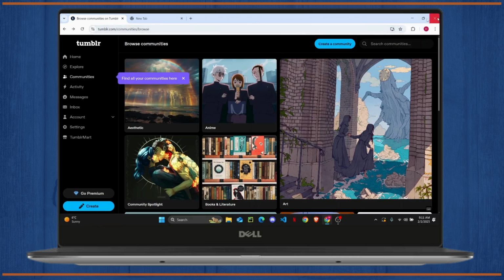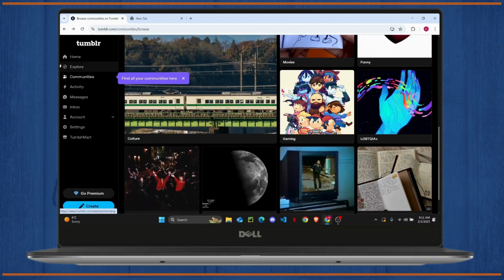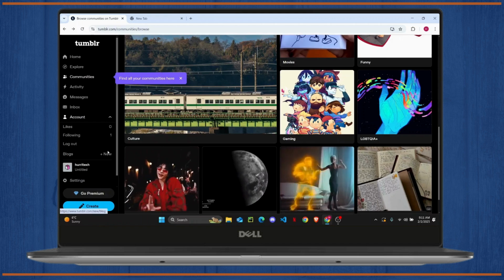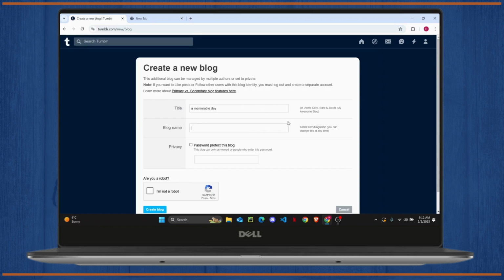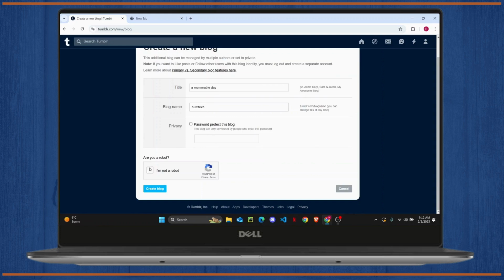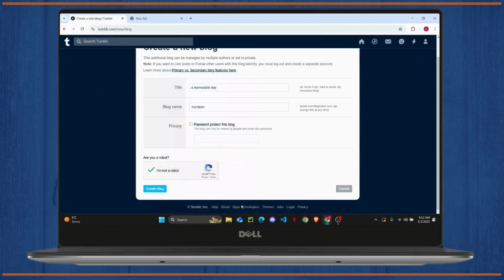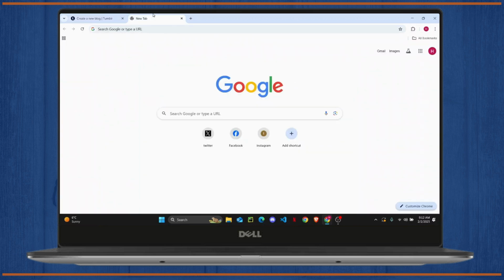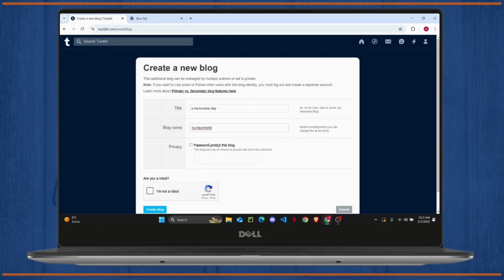How to Create Secondary Blog on Tumblr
In this step-by-step tutorial, learn how to create a secondary blog on Tumblr and establish an alternate blog for your account. Whether you’re looking to keep your content organized or want to separate your posts by theme, this guide covers everything you need!

In this video, you’ll discover how to create a Tumblr blog, make an alternate blog, and establish a secondary blog on Tumblr. We’ll show you how to easily manage multiple blogs on the platform and even how to make a secondary blog primary!

Timestamps:
0:00 Introduction
0:30 Step 1: Accessing Your Tumblr Account
0:50 Step 2: Creating a New Blog
1:15 Step 3: Managing Your Secondary Blog